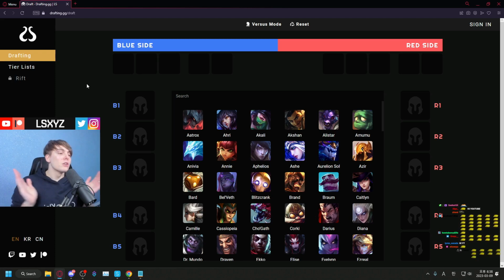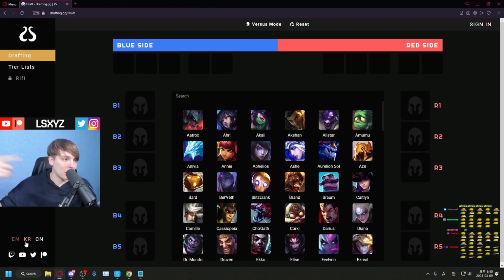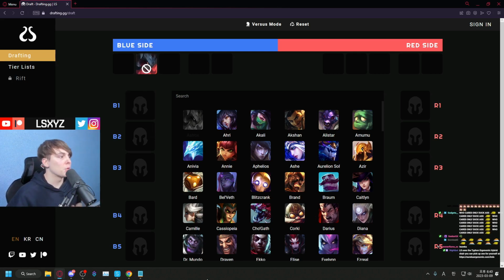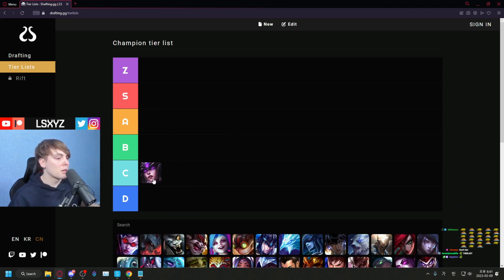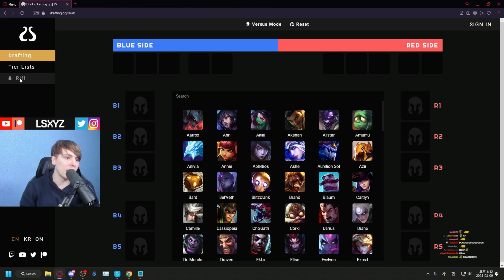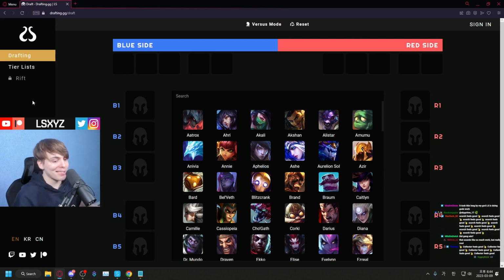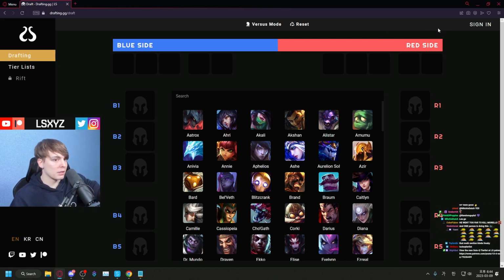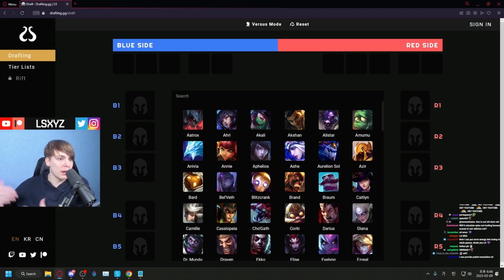LS | Introducing New LoL Drafting and Analytical Website Project